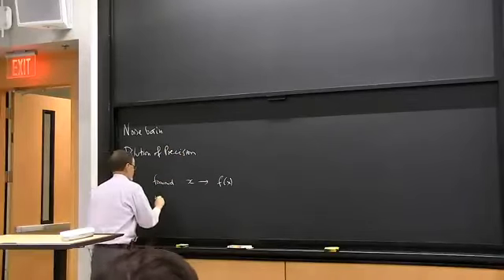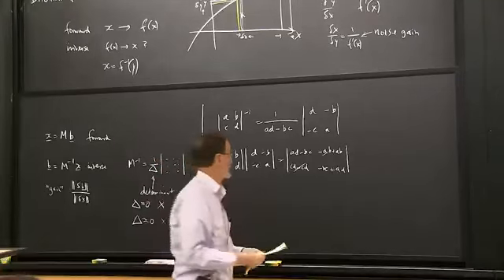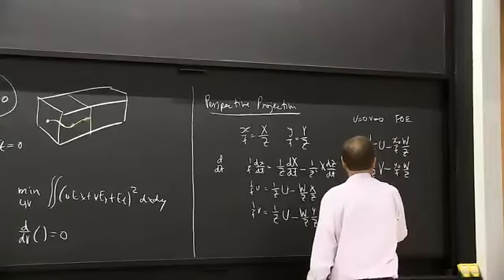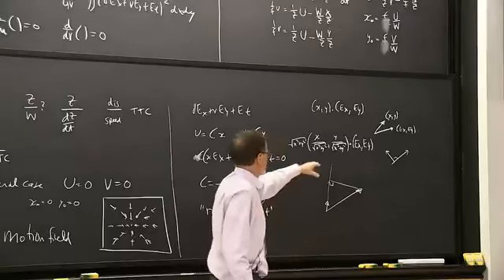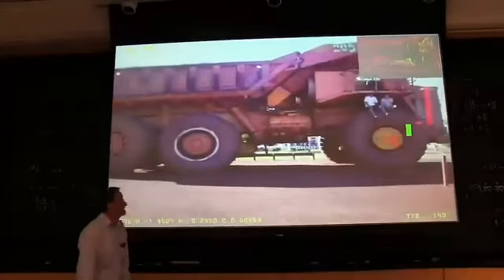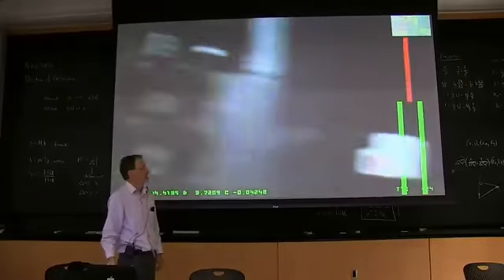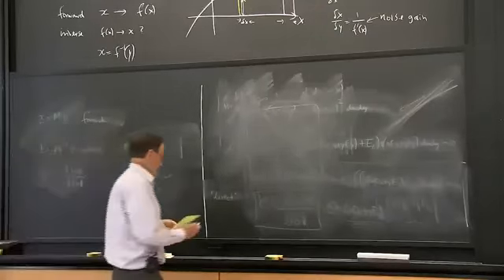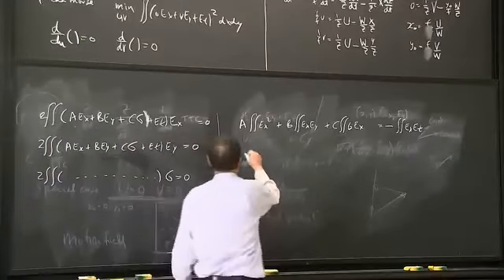Machine Vision - Prof. Berthold Horn - MIT - Lec 03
Session 03: Time to Contact, Focus of Expansion, Direct Motion Vision Methods, Noise Gain

Description: In this lecture, Prof. Horn speaks about the forward and inverse problems of machine vision, including scalar case and vector case. The lecture also covers expressing the inverse of Time to Contact (TTC).